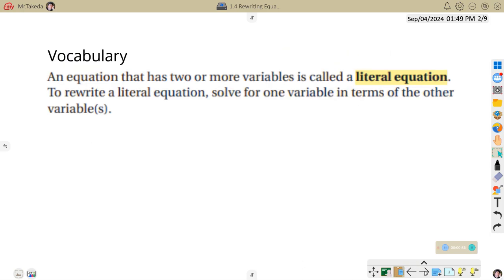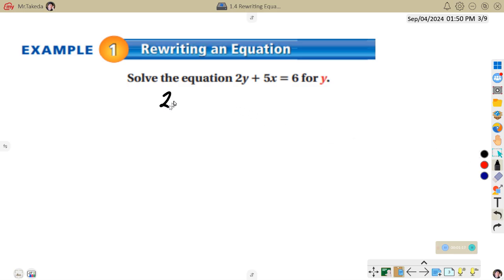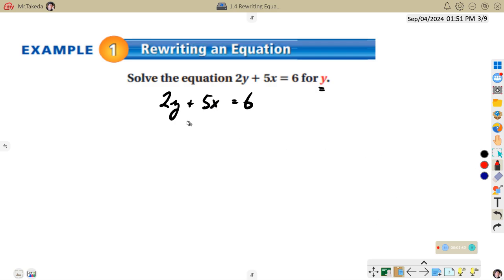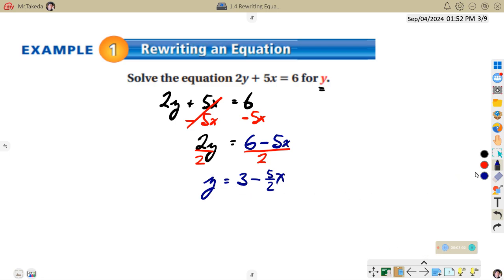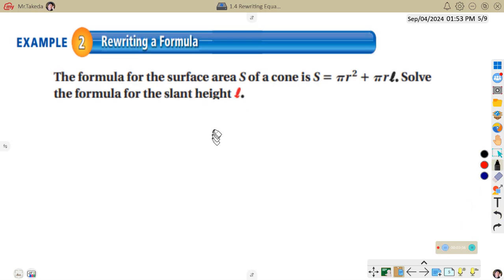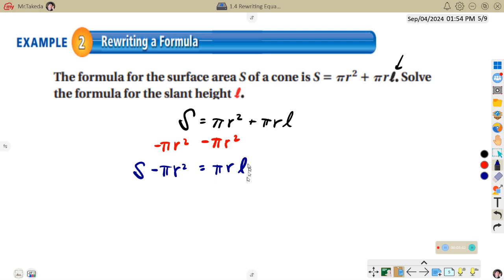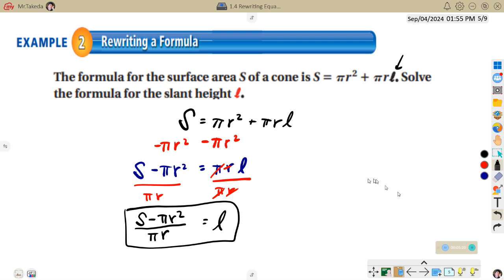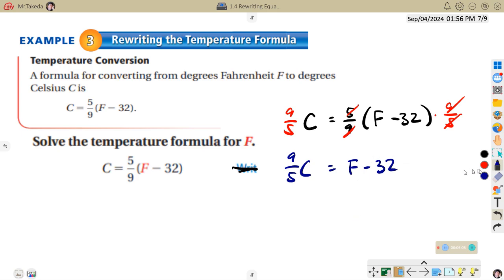Math8 1 4 Rewriting Equations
Examples from lesson 1.4 on rewriting equations